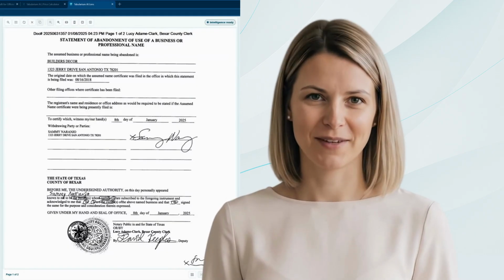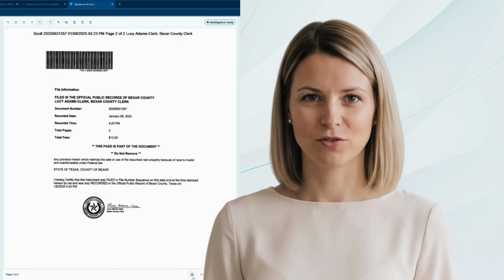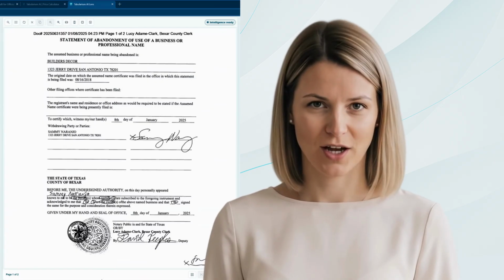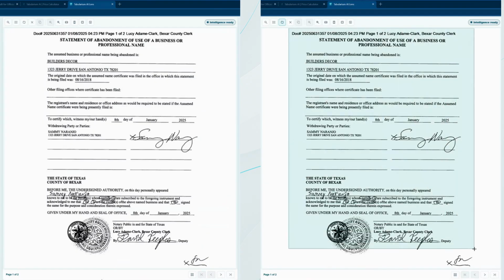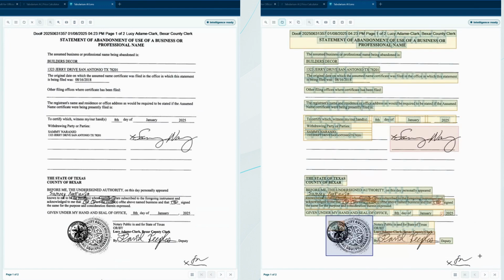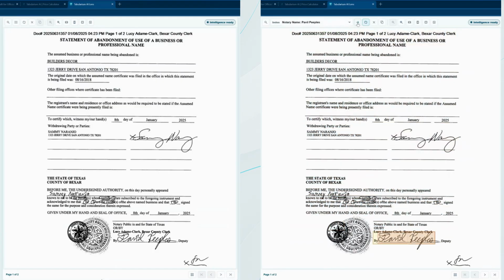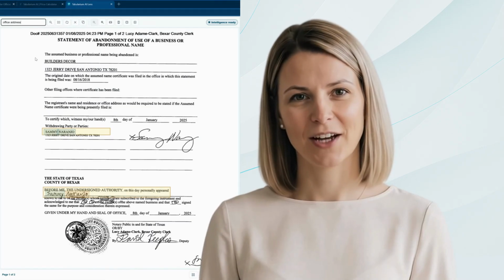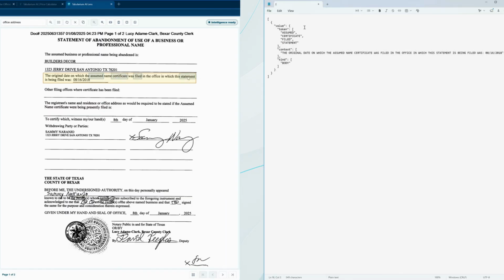Tabularium AI Lens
Tabularium AI Lens - an intelligent TIFF document workspace that runs directly in the browser.
The idea behind Tabularium AI Lens is simple: keep TIFF as the original source image, remove the backend burden of viewing and working with it, and turn it into a live browser workspace - searchable, extendable, interactive, and fully manageable with Tabularium AI intelligence.